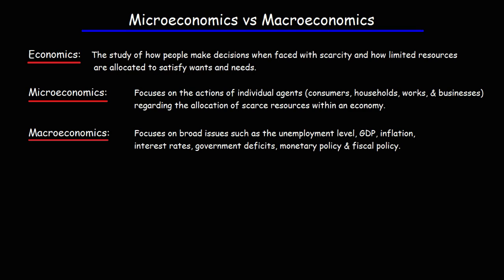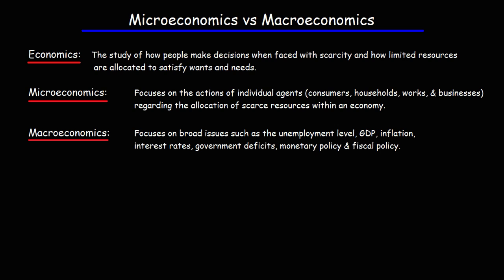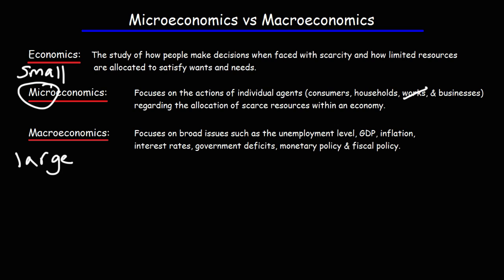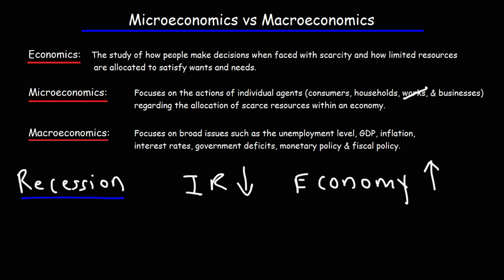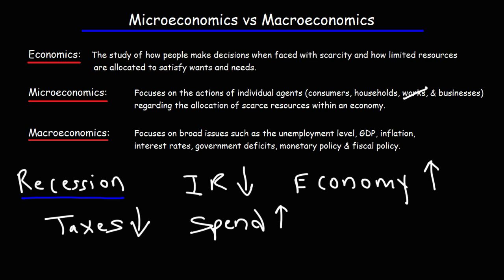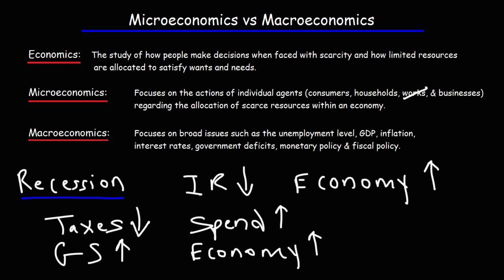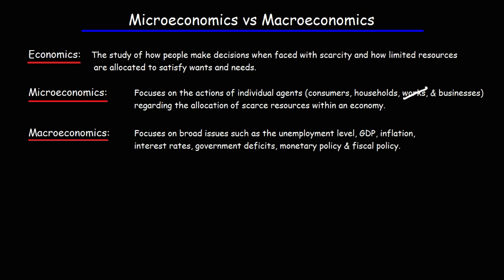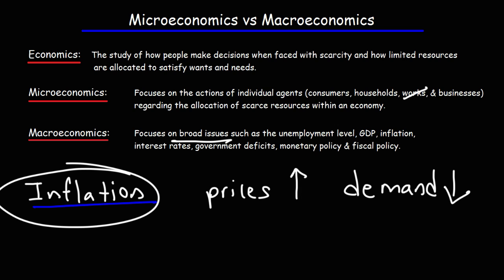Microeconomics vs Macroeconomics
This video tutorial explains the key differences between microeconomics and macroeconomics.  The prefix micro is equivalent to the word "small" where as the prefix macro is synonymous with the word "large".